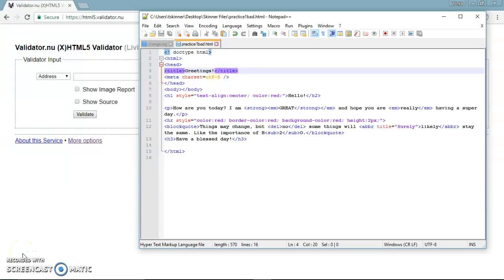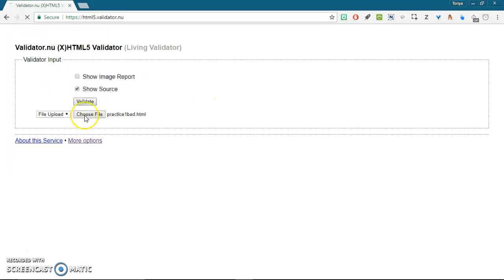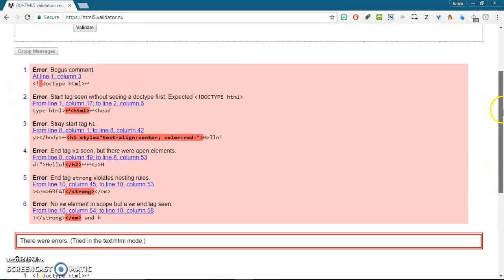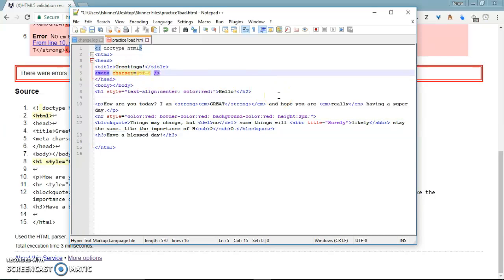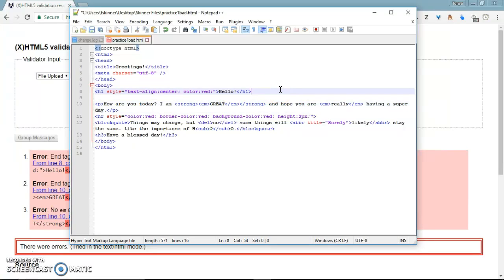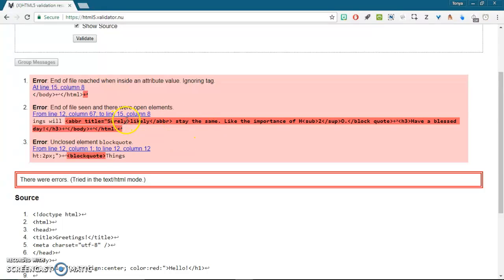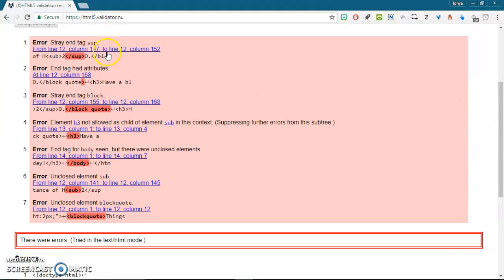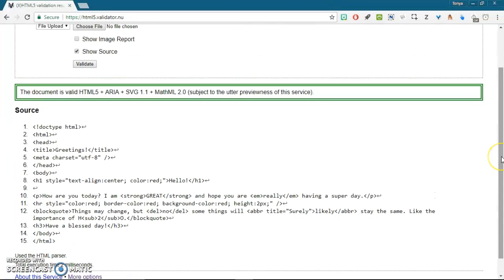HTML Validator for Web Design Class